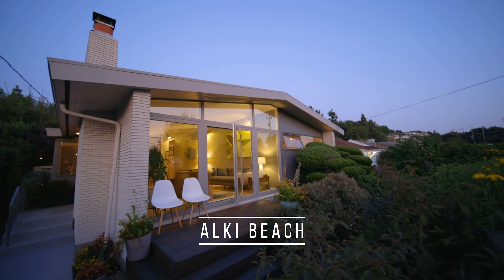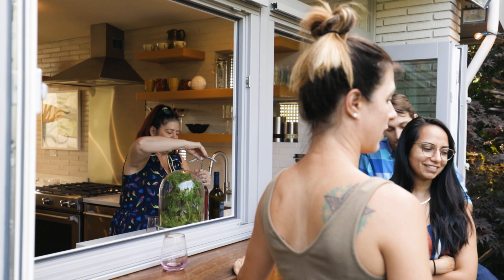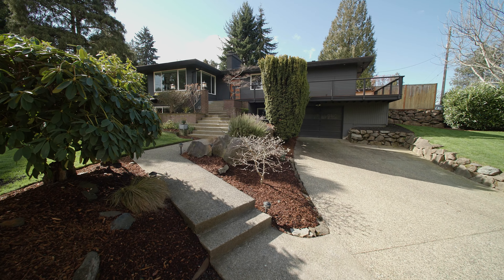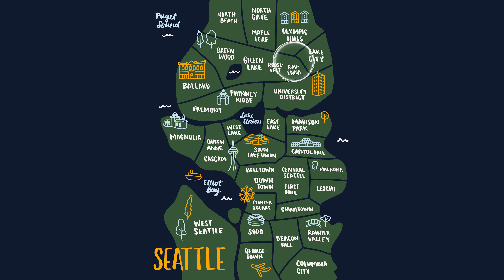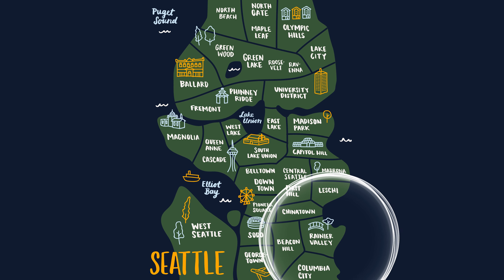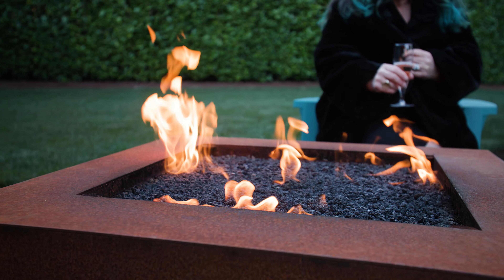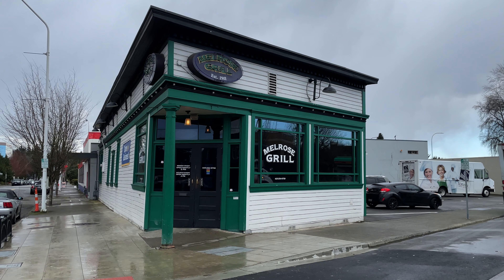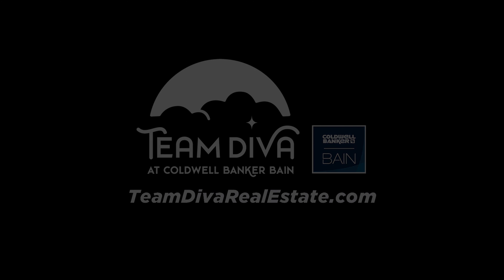Where Can You Buy a Renovated Mid-Century Home for $1 Million in Seattle?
Prepare to be amazed by the unprecedented attention to detail in this gorgeous renovated Mid-Century Modern Lakeridge home. This beauty has a new roof, new gutters, new siding, central air conditioning, and so much more. No expense was spared on this Lakeridge home's remodel. And no place is this more apparent than in the stunning kitchen, finished with custom hand-built cabinetry, quartzite counters, and high-end Bosch appliances. The renovations did not stop on the inside. The home has a second detached garage that also received a studs out renovation. Here there is room to work, play, park your Tesla or convert it to a DADU down the road. This impeccable Lakeridge home offers you so many finely-appointed areas inside and outside to live, relax, play and entertain.

Listed on the NWMLS: 1901737

Read the Five Things We are Loving About This Home in the Blog